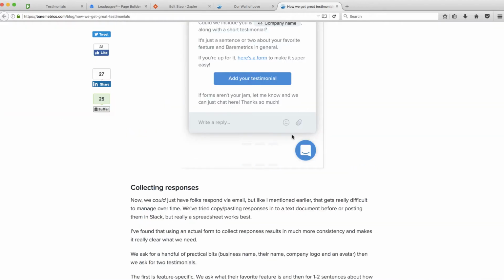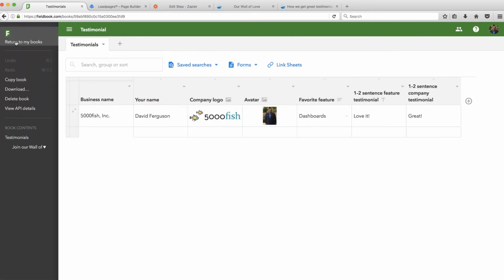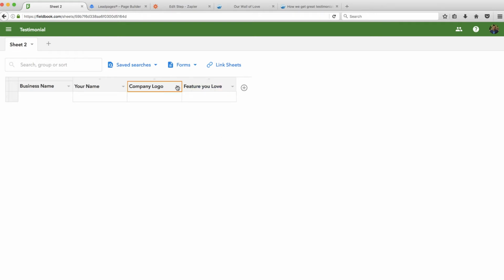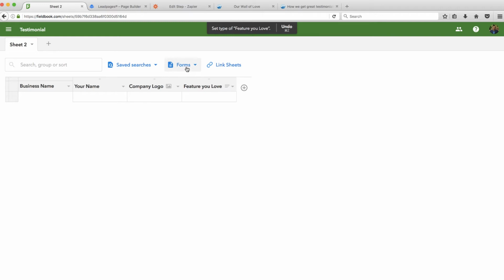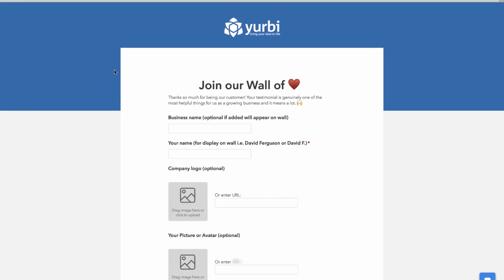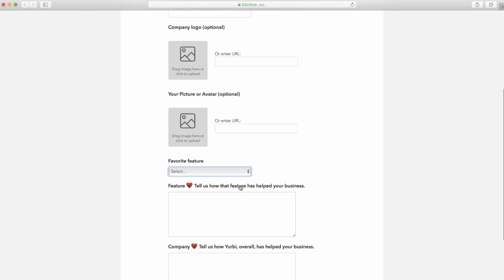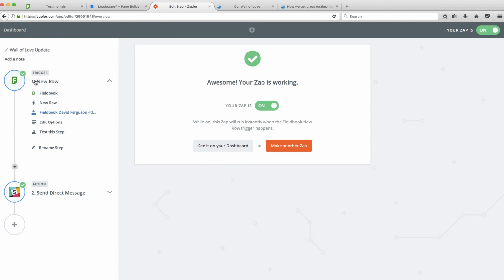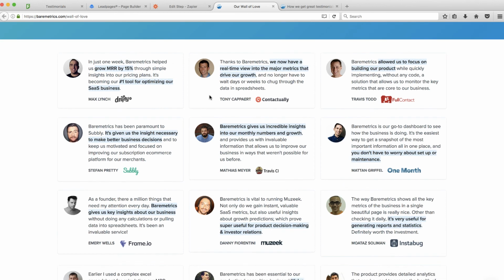How I Used FieldBook To Set Up A Customer Referral Engine For My Business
One of the most powerful sales tools you have are positive referrals and testimonials by your existing customers.

But one of the most challenging things in business is how to ask and collect feedback from your customers.

In this video, I cover an approach that I use called the Wall of Love (I totally swiped the concept from a Baremetrics article that I mention in this video (and they totally swiped it from Intercom).

Instead of having your valuable customer recommendations and social proof existing on someone else's website (where they can hold it hostage),  I used a super simple setup in FieldBook to give customers an easy way to submit their positive statements about my product and service and I show you how to do it.

And in the Tech Smart Boss way, I took that FieldBook solution and tied it together with Leadpages, Zapier, Slack, and my WordPress website.

Plus of course I integrate it with Slack just to keep all my notifications in a central place.

To learn more about how to use Zapier for things like this, sign up to our interest list